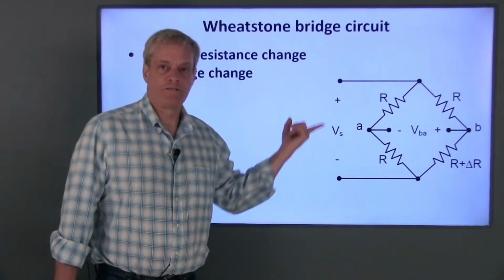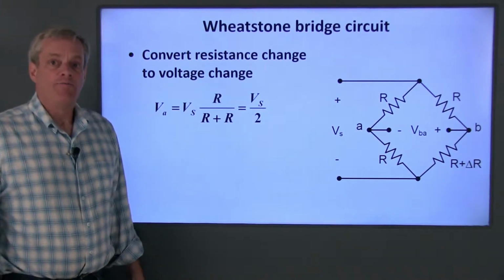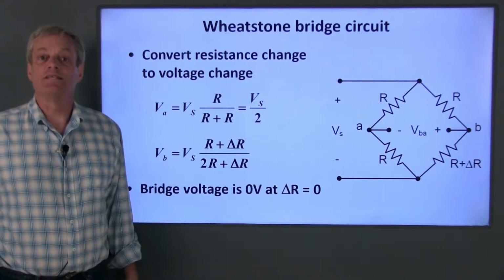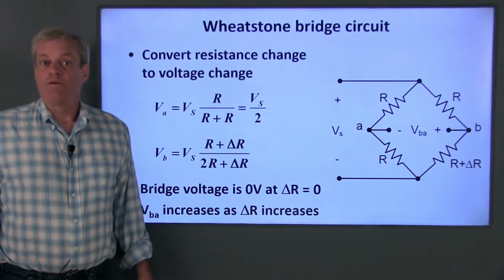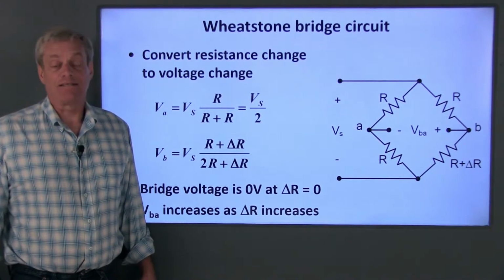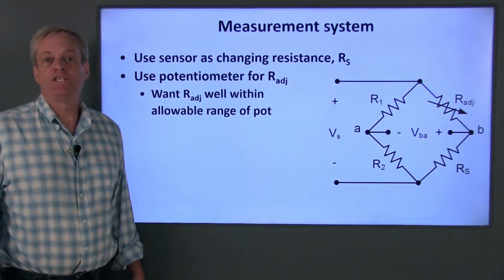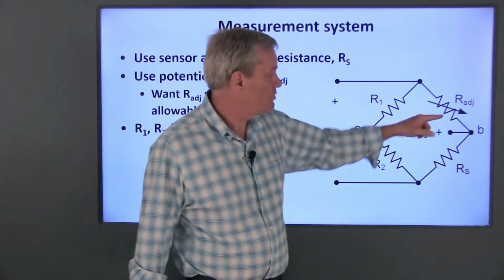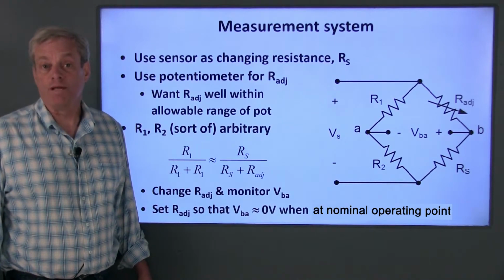Temperature measurement system